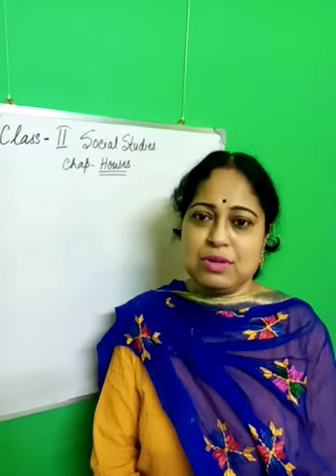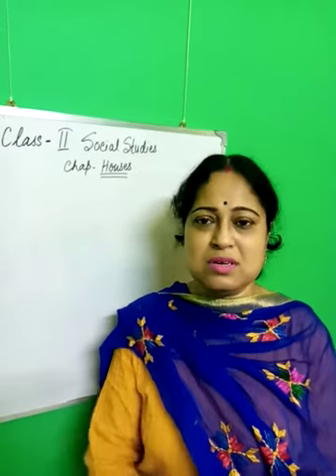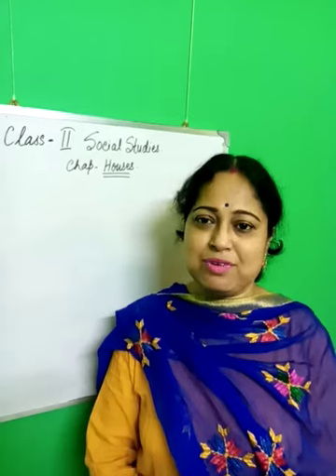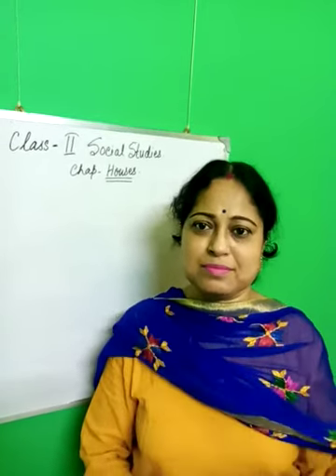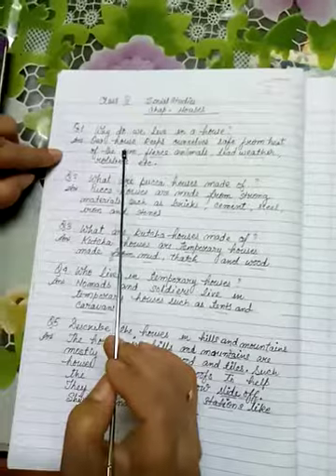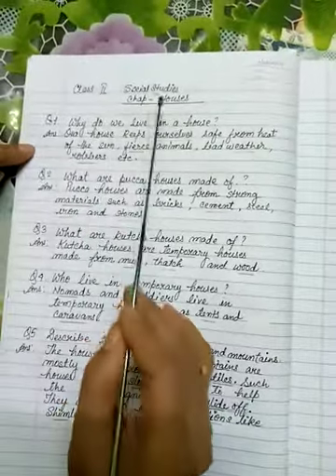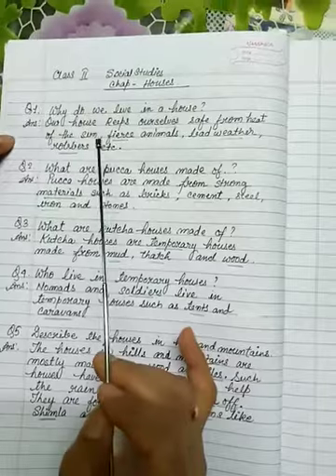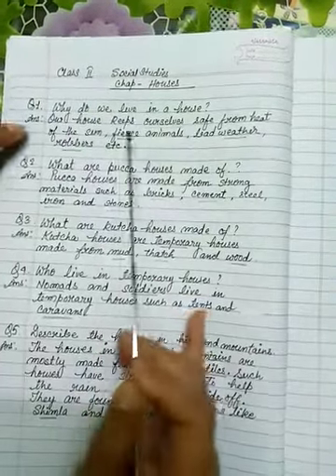30.4.20 Class ll Social Studies chapter Houses